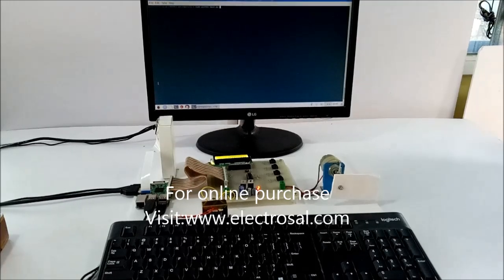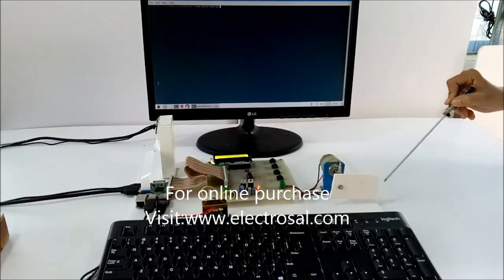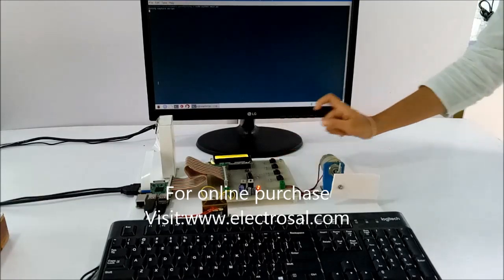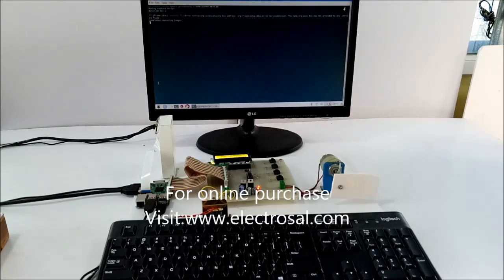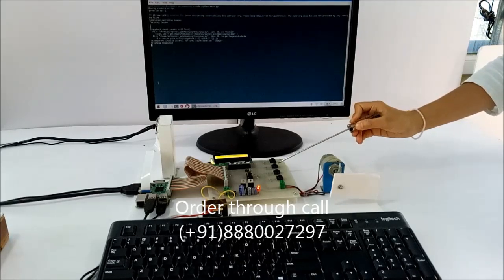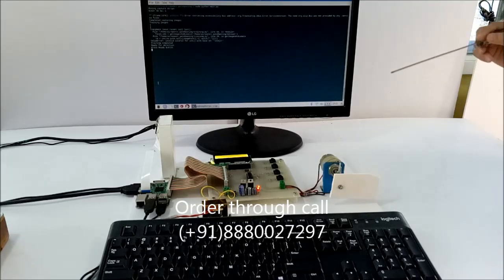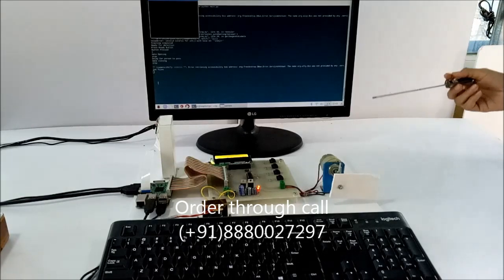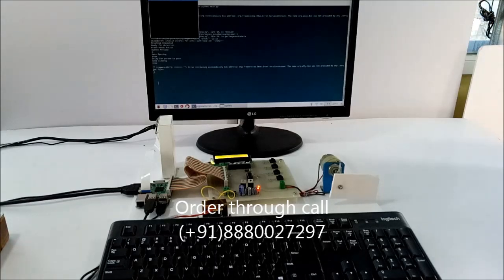FACE DETECTION BASED LOCKING SYSTEM USING RASPBERRY PI CAMERA FOR HIGH ALERT SECURITY